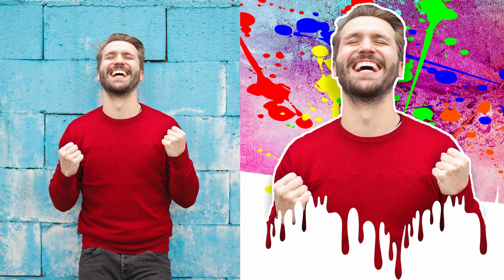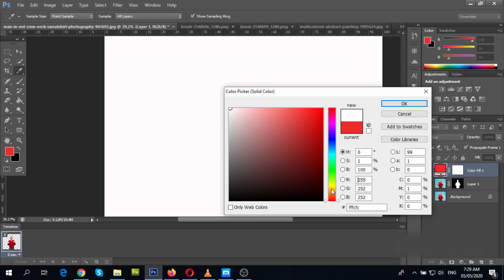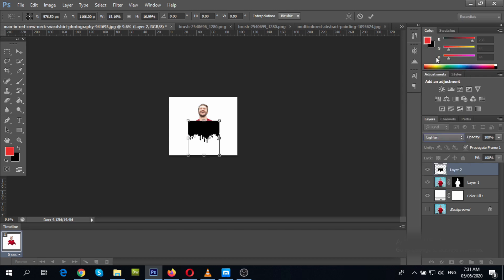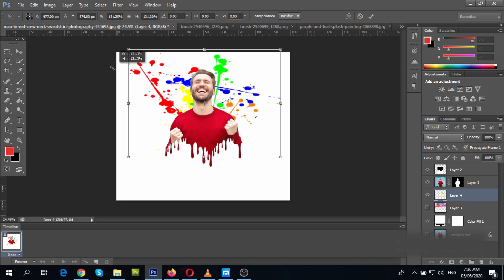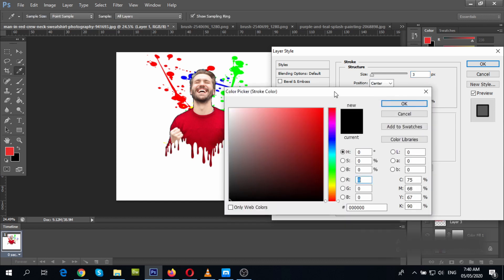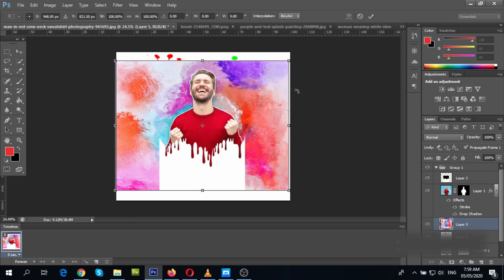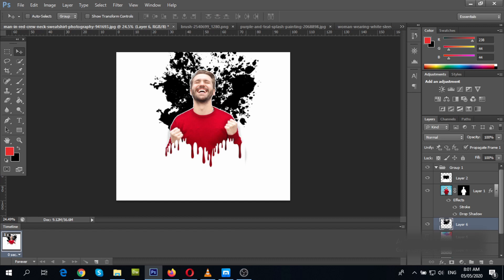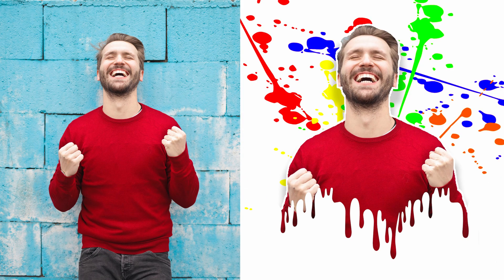Modern Photo Dripping/Splatter Effect | Photoshop Tutorial 2020 || Gyro Space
Learn how to create an easy and simple Ink dripping/splatter effect in Photoshop.

TIRED of Ads Plague browser while surfing the internet? Why not try the new, fast and secure Brave WEB Browser.

Cheers!